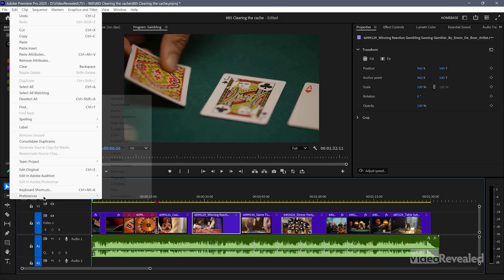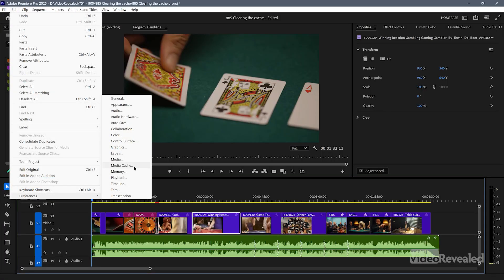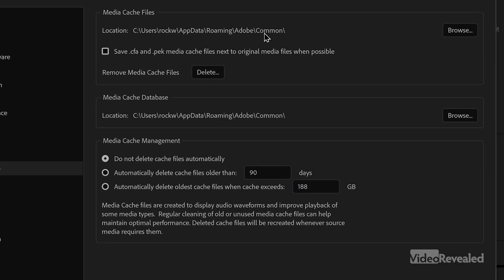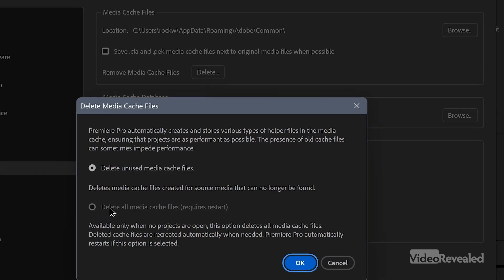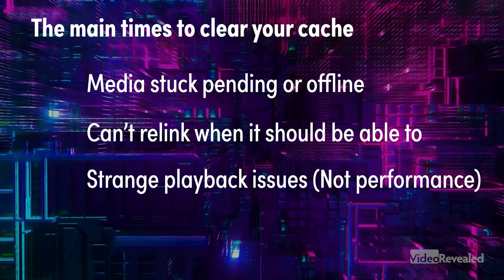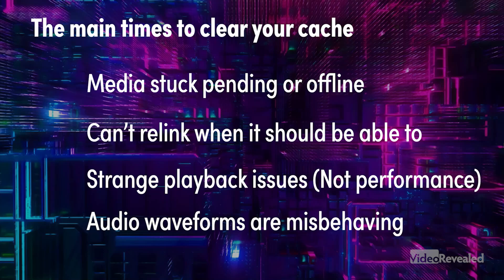Does clearing the cache really work in Premiere Pro?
This tutorial  clearly outlines the types of problems that can be resolved by clearing the cache. It also includes optimal strategies for thoroughly removing all files from the cache.

QUESTIONS?

THANKS!